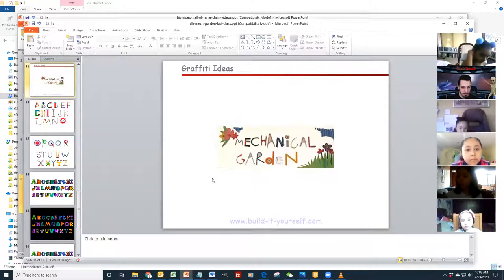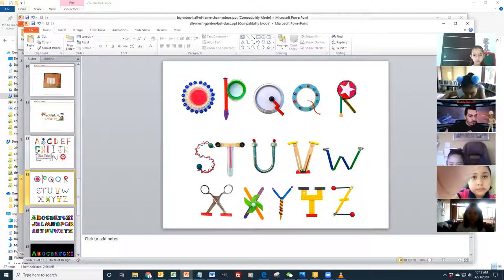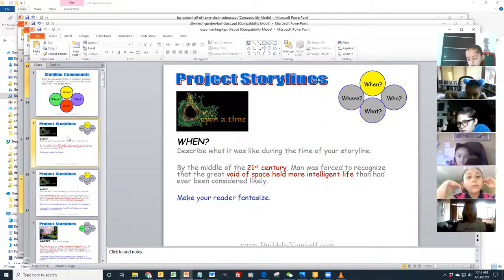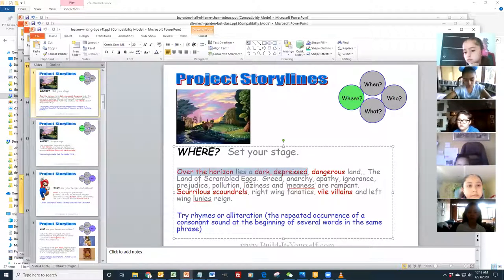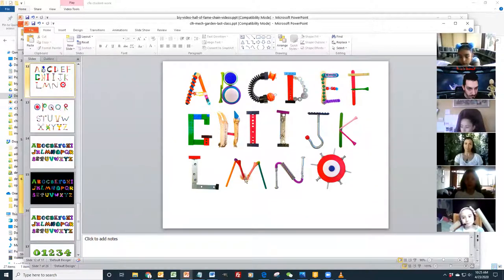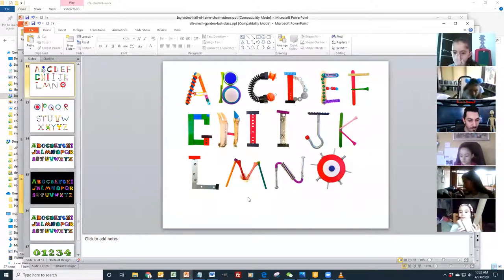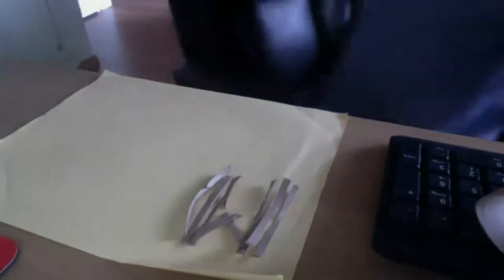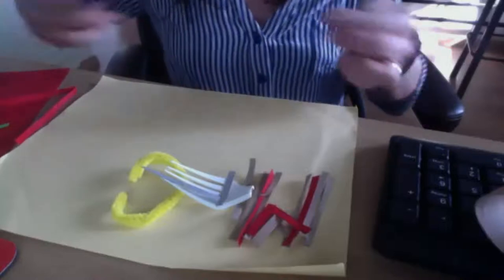clh mech garden 2 apr23 2020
Set up final video presentations